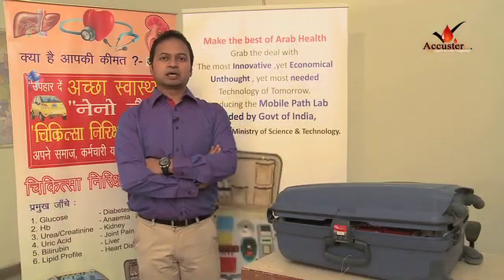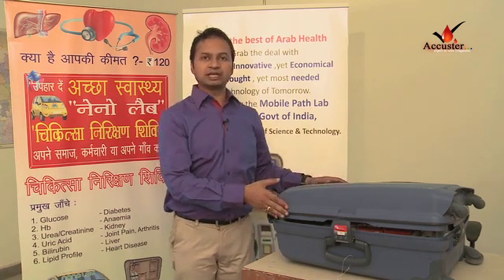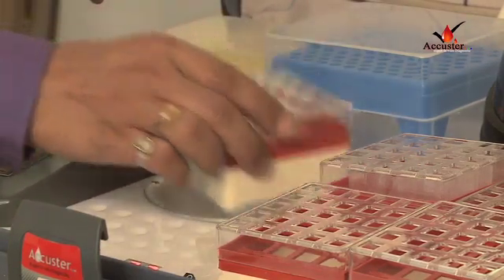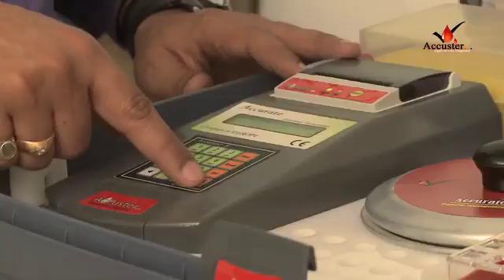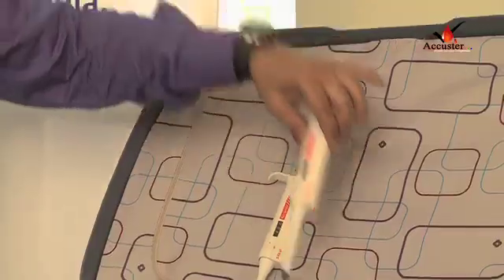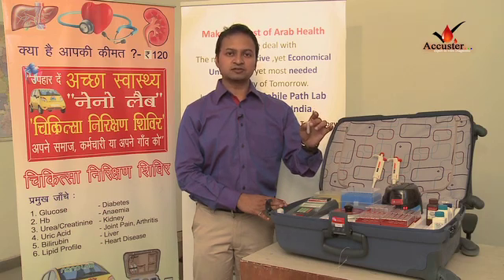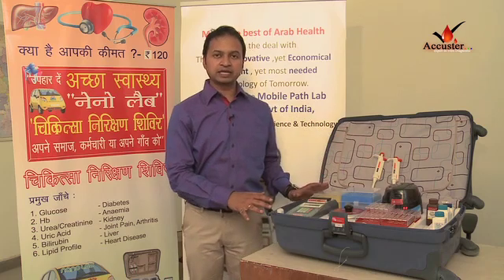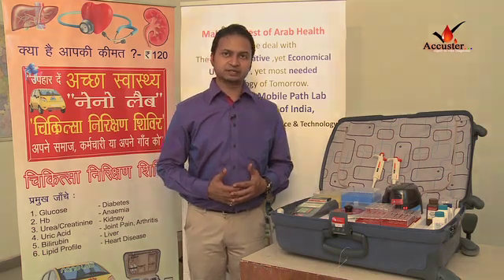MOBILE LAB DEMO VIDEO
MOBILE LAB is a portable compact laboratory in suitcase with power back up invented by an IITian, Amit Bhatnagar. To get more info contact @ 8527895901.Accuster Technologies Pvt. Ltd.Plot 41, IMT Manesar, Sec- 8 Haryana,